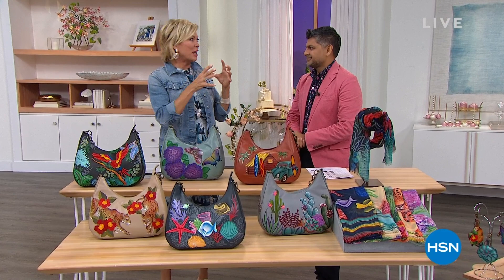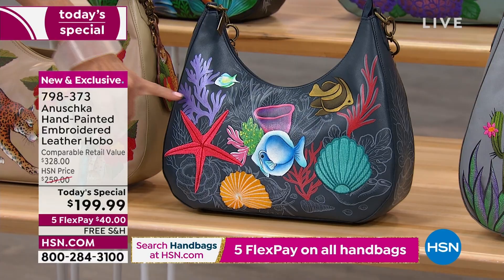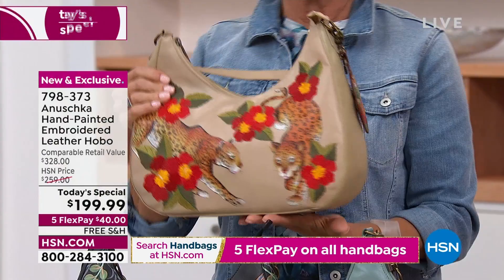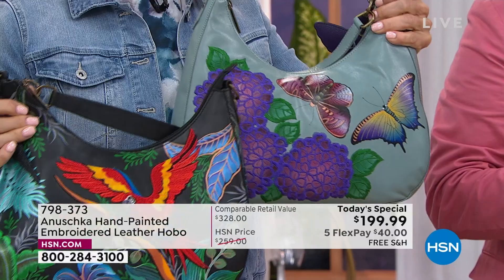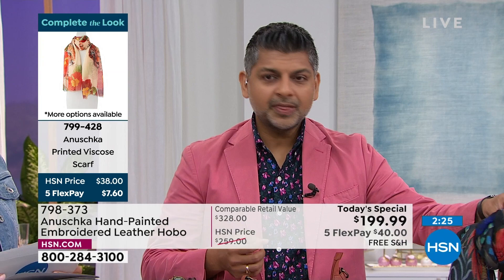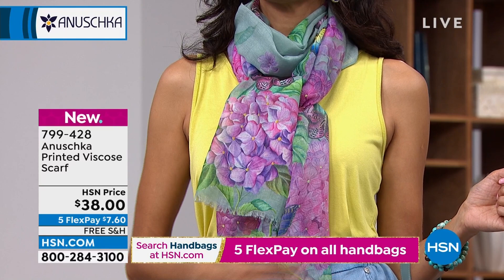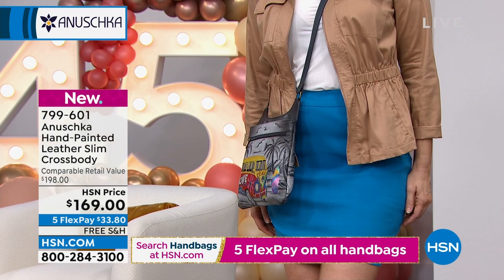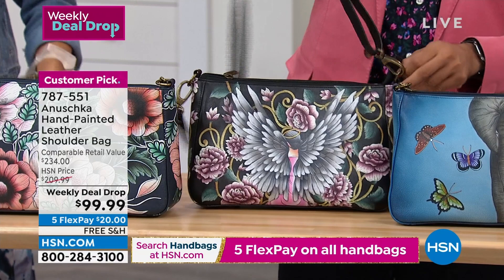HSN | Anuschka Handbags 3rd Anniversary 07.28.2022 - 01 AM